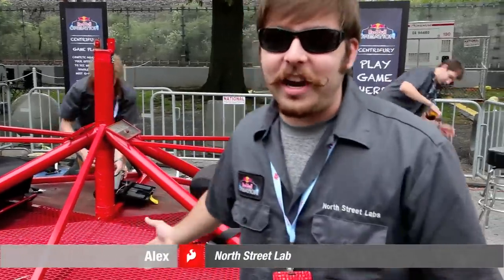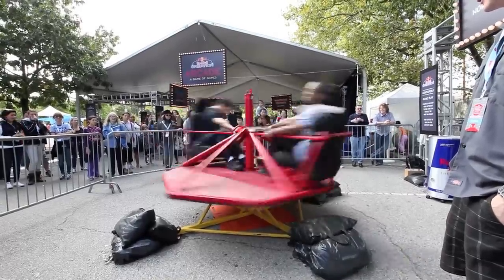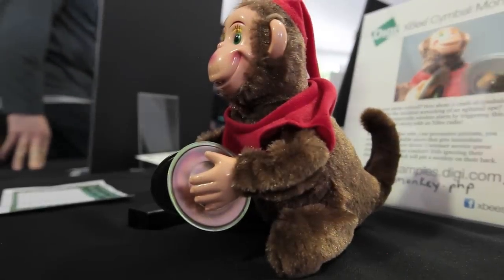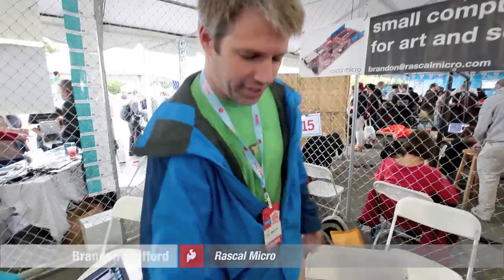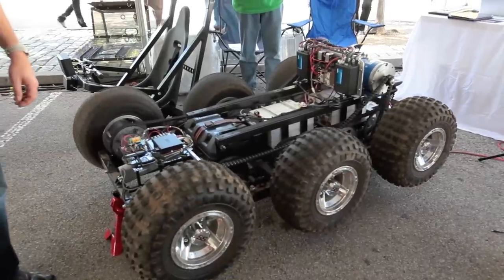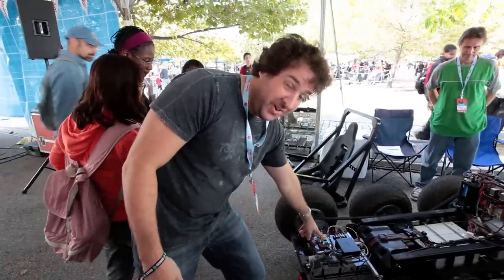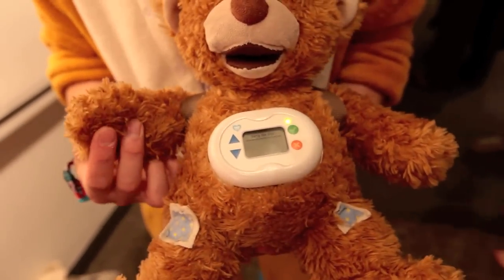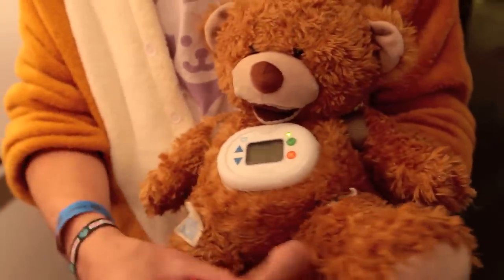SparkFun Visits Maker Faire New York 2012!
SparkFun traveled to the Big Apple to check out World Maker Fair New York City. Check out the video of some highlights from our trip!